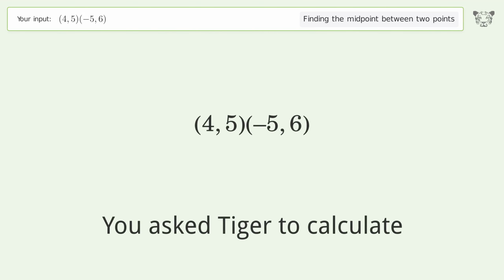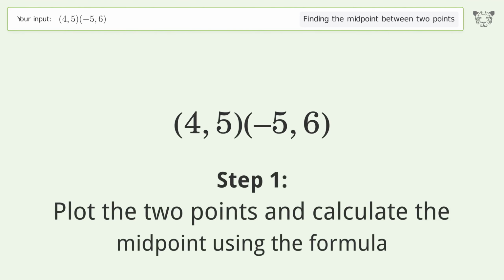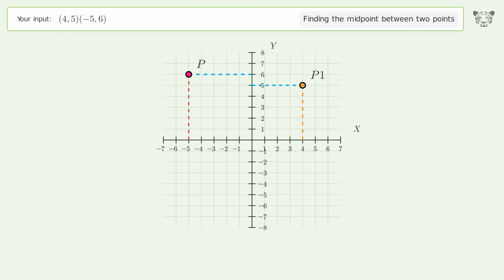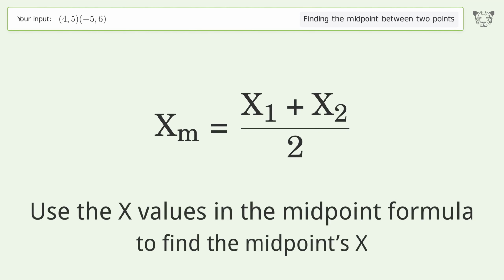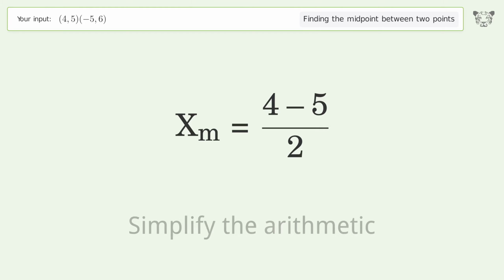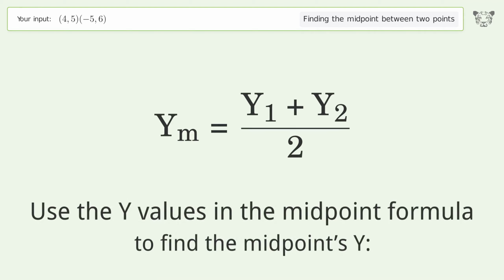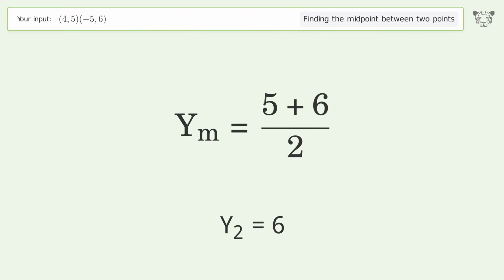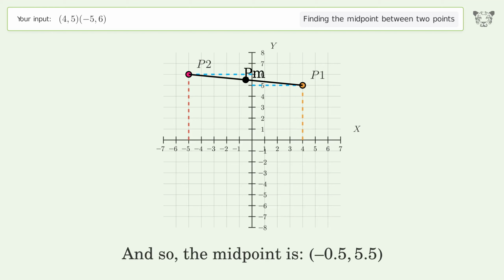Find the midpoint between two points p1 (4,5) and p2 (-5,6): Step-by-Step Video Solution